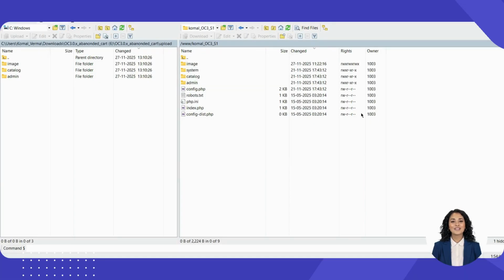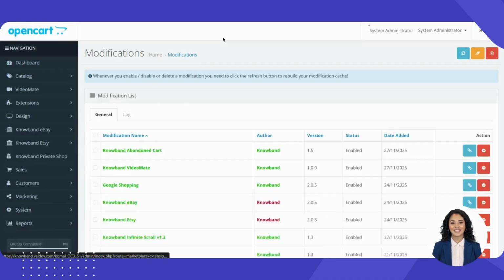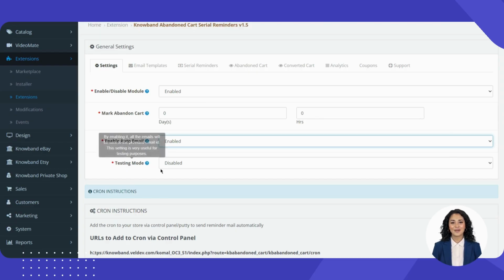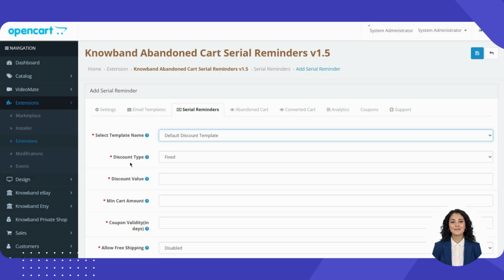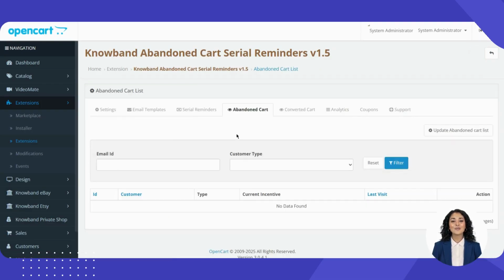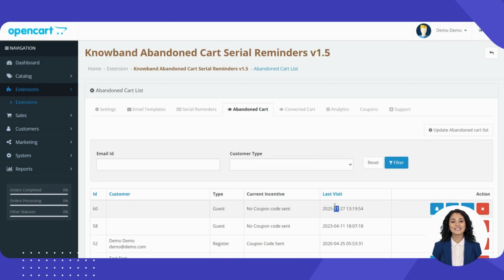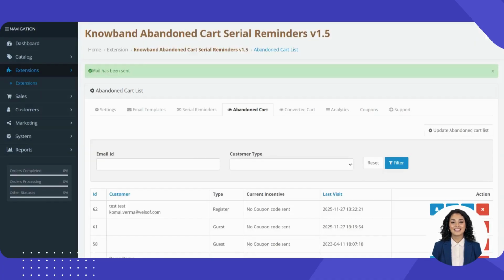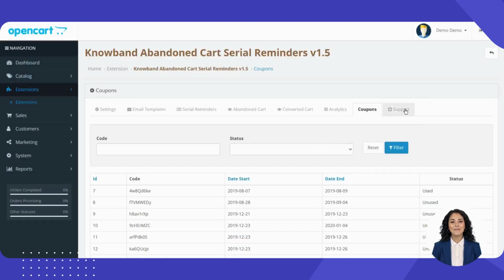How to Set Up Email Reminders in OpenCart Abandoned Cart Extension | Full Tutorial by Knowband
Recover more revenue and transform your customer journey with the OpenCart Abandoned Cart Extension by Knowband! In this step-by-step tutorial, we’ll show you how to effectively set up and use this powerful addon to track abandoned carts, automate follow-up emails, and convert lost shoppers into paying customers.

This video is perfect for anyone looking to strengthen their OpenCart store’s cart recovery strategy. Whether you're a beginner exploring OpenCart for the first time or an experienced store owner seeking advanced recovery strategies, this guide will help you understand every feature of the Knowband’s OpenCart Abandoned Cart Module.

From configuring email sequences to creating custom discount offers and analyzing recovery statistics, this tutorial covers all aspects of the OpenCart Abandoned Cart Plugin so you can maximize conversions effortlessly.

What You’ll Learn in This Tutorial:

✔️ Learn how to install and configure the OpenCart Abandoned Cart Emails Extension right from your admin panel.
✔️ Create engaging email sequences with the OpenCart Email Follow Up Module to bring customers back at the right time.
✔️ Set up powerful follow-up reminders using the OpenCart Abandoned Cart Reminder Extension, ensuring no potential customer slips away.
✔️ We’ll show you how to customize body content, templates, and discount offers using the OpenCart Abandoned Mails Extension.
✔️ Explore the OpenCart Cart Reminder Module dashboard to monitor abandoned carts, recovered orders, email performance, discounts used, and overall revenue impact

Useful Links:
Knowband Store